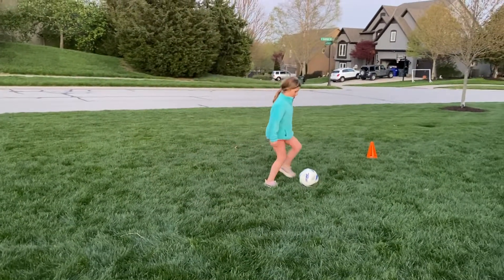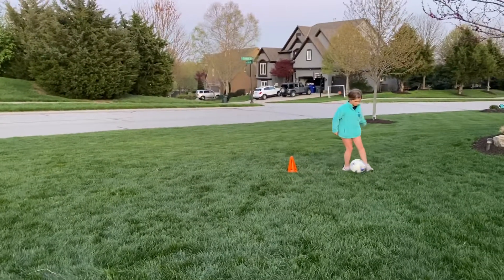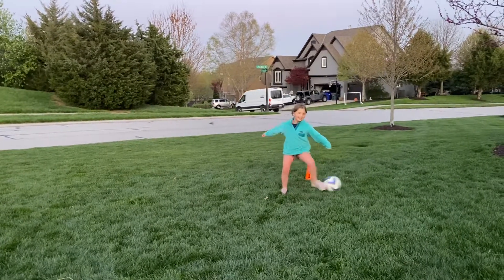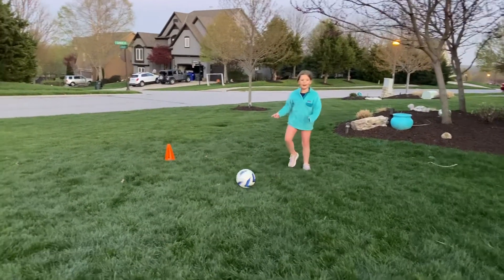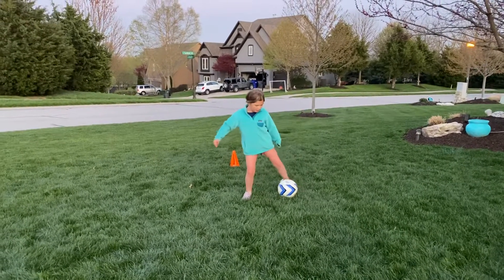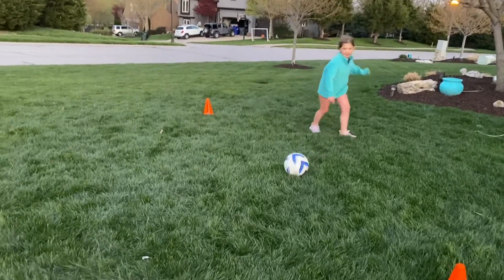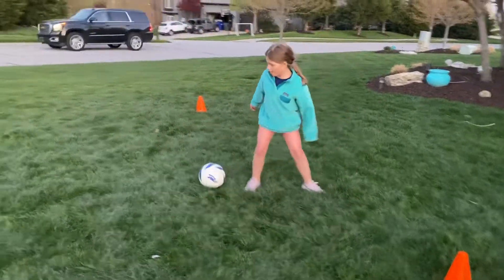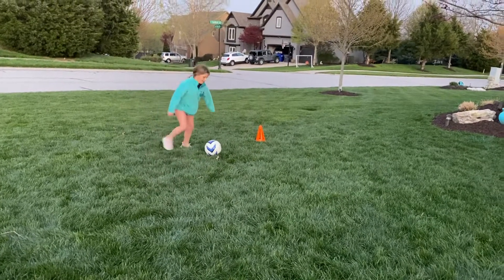Footwork drills, 7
Continue to work on footwork, step over, pull back, dribble etc.